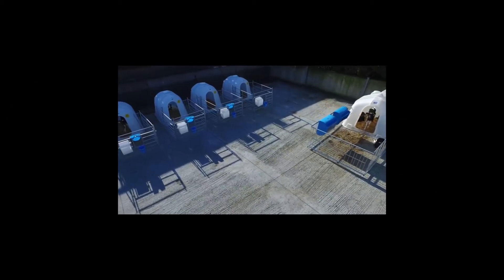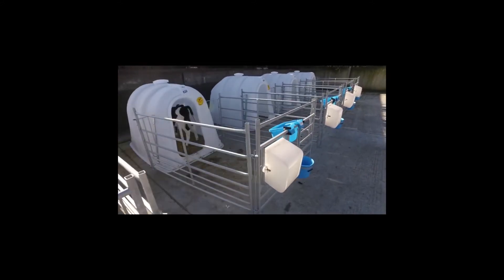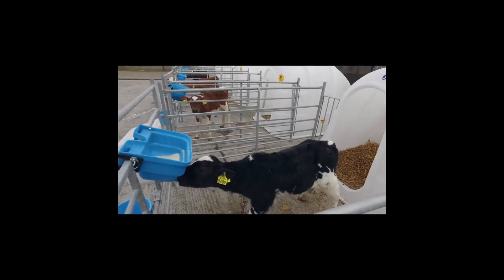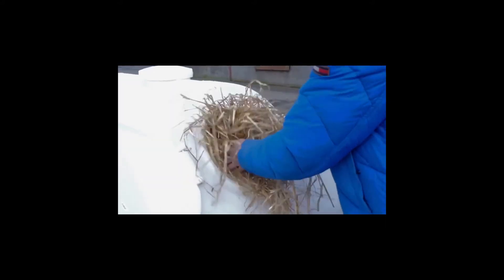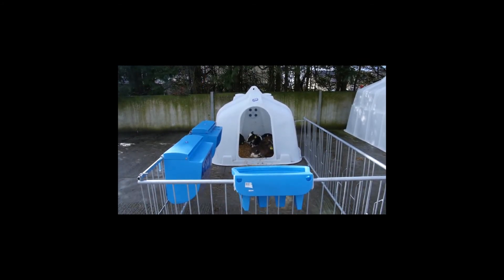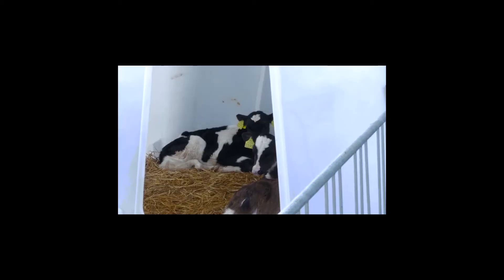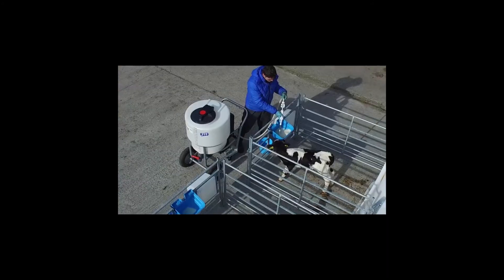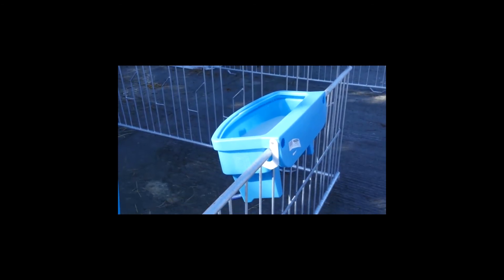Kalvehytter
Kalvehytte fremstillet i glasfiber og forstærket polyester. Optimalt ventilationssystem, der sikrer en korrekt temperatur og beskytter mod træk. Glat inderside gør rengøring af hytten let.

P. Lindberg er en butik og webshop lidt udover det sædvanlige.
Hos os finder du et stort udvalg af varer til værkstedet, haven, boligen, og til dig selv og din familie.

Du kan bestille online 24-7, kigge ind forbi vores butik i Vejen, eller ringe ind og få en snak med en tekniker eller en sælger.
Vi tror på god service, personlig ekspedition, godt købmandskab, og hurtig levering. Bestiller du inden kl. 11:00 på en hverdag,
sender vi varen samme dag. Og mangler du rådgivning, en ny reservedel eller svar på et spørgsmål,
så er vi aldrig længere væk end et opkald eller en e-mail.

Tlf: 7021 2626 (alle ugens hverdage, 8 - 16)